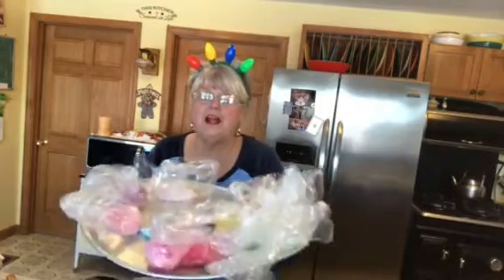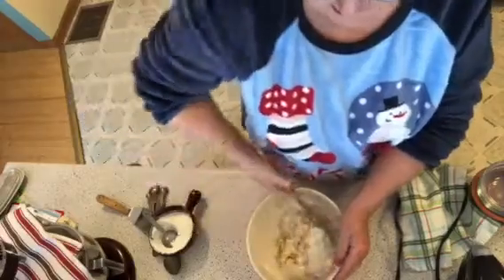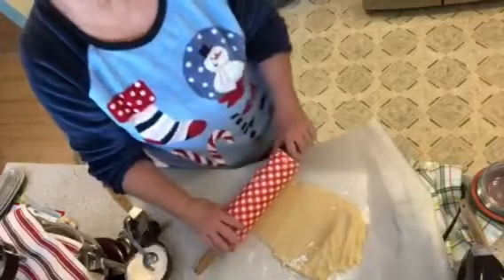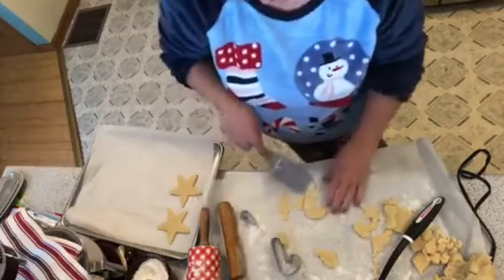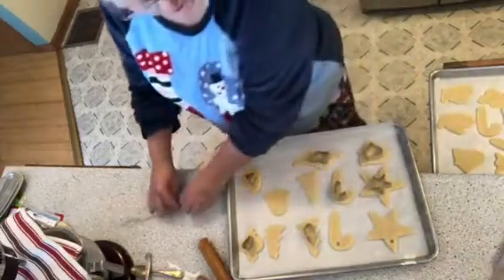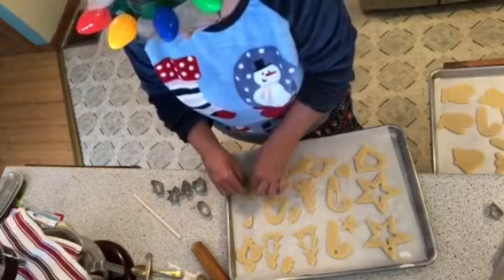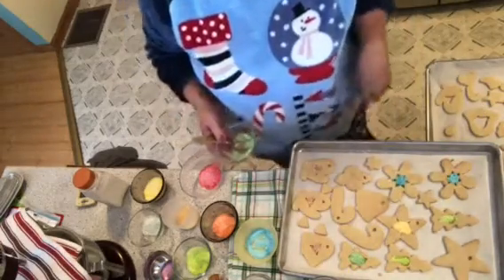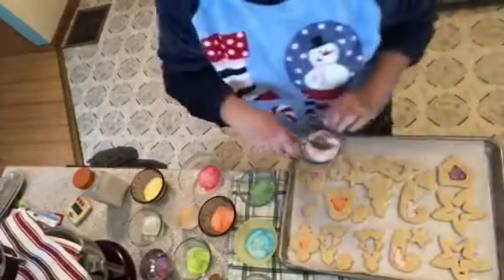Cookie collaboration come see stain Glass cookies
This here is a stain glass cookies I made them an easy way buy using Betty Crocker sugar cookies mix. I all so used hard candy for the center of the cookie. Bake in the oven 350 or 375 for 5-7 minutes depends what kind of cookie sheet you use..
This is a collaboration with other you tube channels they all so have a cookie and it is being posted at 11:00 AM Saturday... Please go over and check them out..
here are the links please go check them out..
MAINEiac Grammie's Homestead
Take Control Center Beauty and
Lifestyle
_________________________________________________________________EASY COOKIE RECIPE
Best Sugar Cookie Recipe
YIELD: 3 dozen cookies

PREP TIME: 30 minutes

COOK TIME: 6-8 minutes

Soft cut out sugar cookie recipe that keeps its shape and dough does not need to be chilled before baking- perfect edges every time!

INGREDIENTS:
1 Cup unsalted butter
1 Cup granulated white sugar
1 teaspoon vanilla extract
1/2 teaspoon almond extract
1 egg
2 teaspoons baking powder
1/2 teaspoon salt
3 cups all purpose flour
DIRECTIONS:
In the bowl of your mixer cream butter and sugar until smooth, at least 3 minutes
Beat in extracts and egg.
In a separate bowl combine baking powder and salt  with flour and add a little at a time to the wet ingredients. The dough will be very stiff. If it becomes too stiff for your mixer turn out the dough onto a countertop surface. Wet your hands and finish off kneading the dough by hand.
DO NOT CHILL THE DOUGH. Divide into workable batches, roll out onto a floured surface and cut. You want these cookies to be on the thicker side (closer to 1/4 inch rather than 1/8).
Bake at 350 for 6-8 minutes. Let cool on the cookie sheet until firm enough to transfer to a cooling rack.
NOTES:
You can use salted butter (just out the 1/2 teaspoon salt). In the past I've omitted the salt and the recipe is fine. It is more bland but these cookies are made for frosting.
If you must chill the dough just leave it on the counter top for 10 minutes before rolling or work the dough with your hands for a few minutes.
You can omit the almond extract if you do not have it available, however the taste is really fantastic with the hint of almond.
Keep in mind that the recipe yield will vary according to how thick you roll your cookies and how large or small your cutters are.
Bake for 6 minutes to test. They should be soft. Leave them on the baking sheet for 5 minutes before transferring to cool completely. If you reach 7-8 minutes and the edges turn brown your cookie will be crisper.